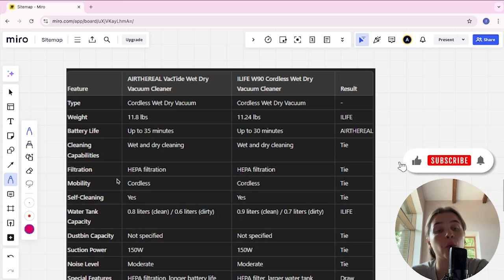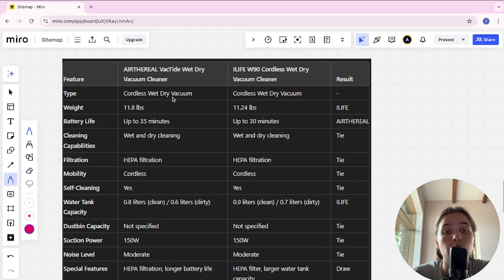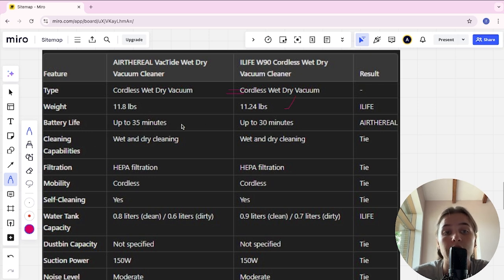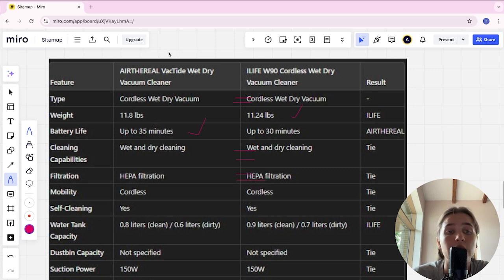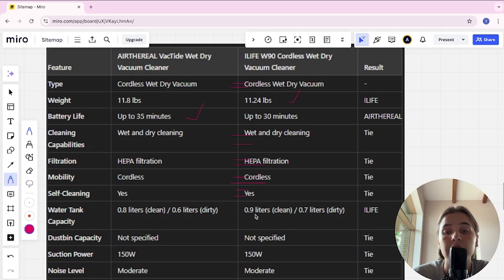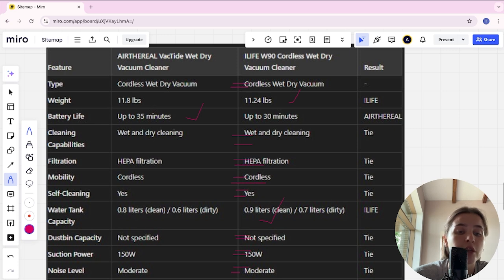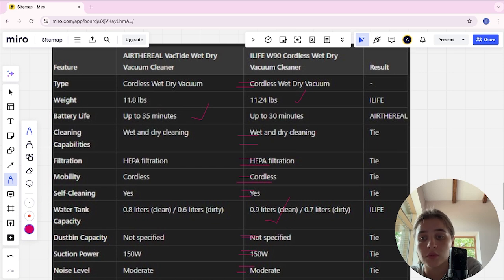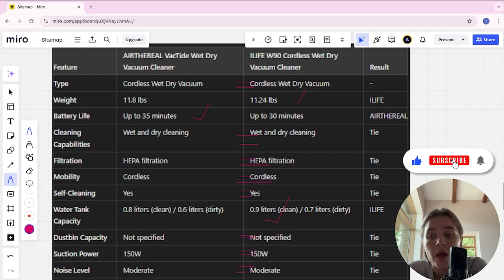AIRTHEREAL VacTide Vs ILIFE W90 Cordless - Which One Is Better? (specs Comparison)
AIRTHEREAL VacTide

ILIFE W90 Cordless